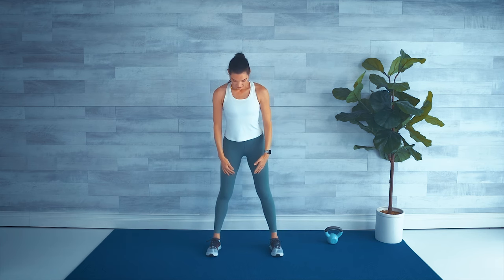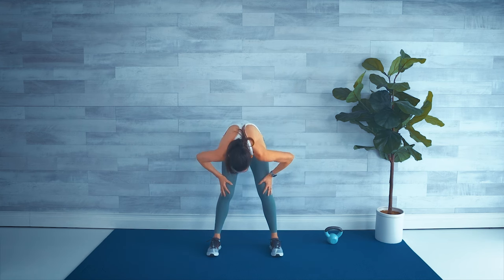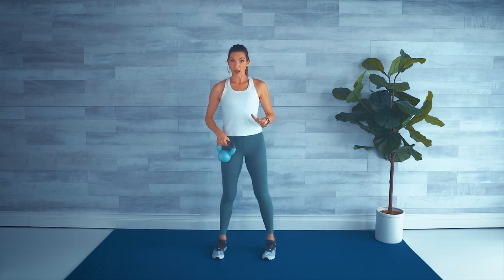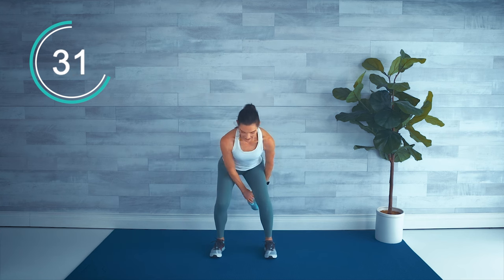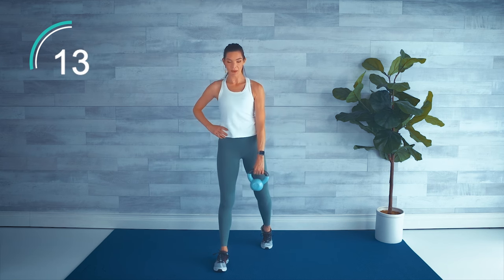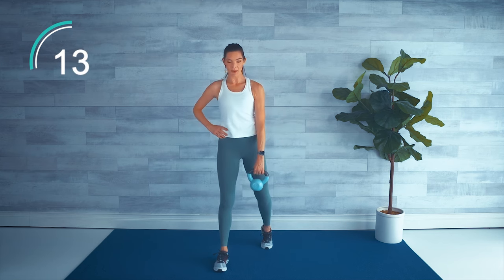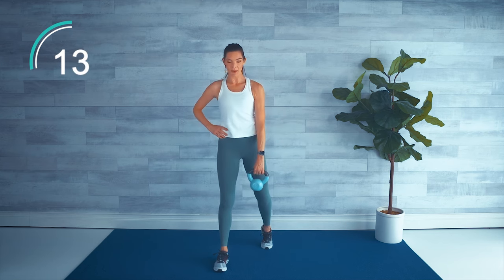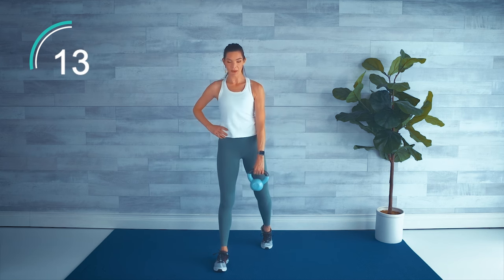Kettlebell Workout for Beginners & Seniors or One Dumbbell Strength HIIT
Welcome to this full body strengthening workout! The first half is in a standing position, and the second half is on the floor. No worries if you don't have a kettlebell, just use one dumbbell! I'm using one 10 pound dumbbell or 4.5 KGs. It's good to start with a lighter weight and increase that weight as you get stronger. You may want to have a few choices of dumbbells or kettlebells.
After our warmup, we will begin with the standing strengthening portion the workout. Each exercises is performed for 45 seconds with a 15 second recovery before the next move. We then move to the mat to work on chest, more shoulders, abs and stretching.

My top is from CRZ YOGA. Their Butterluxe collection is the softest material and so comfortable and affordable!